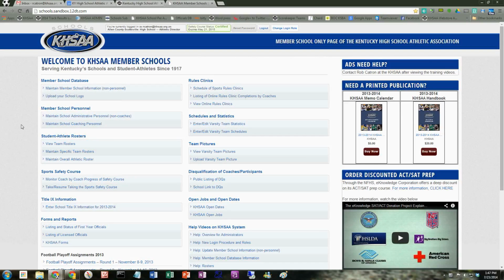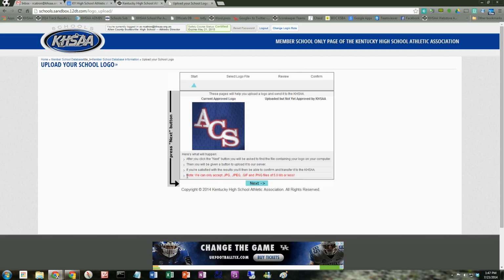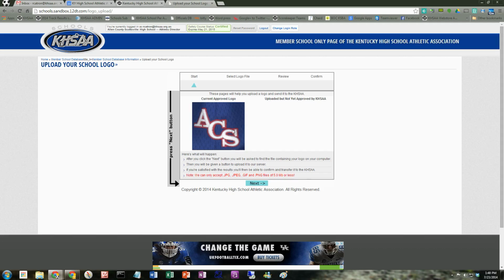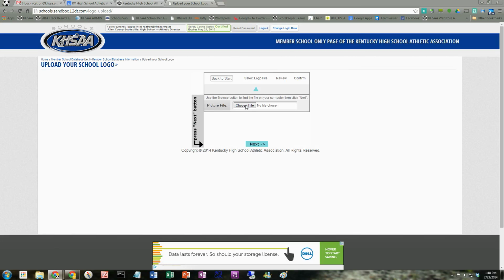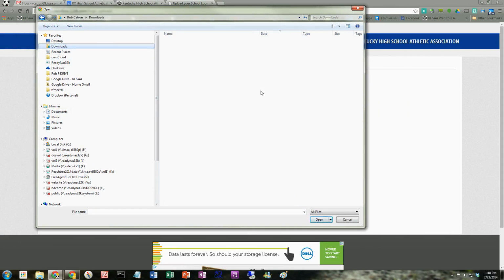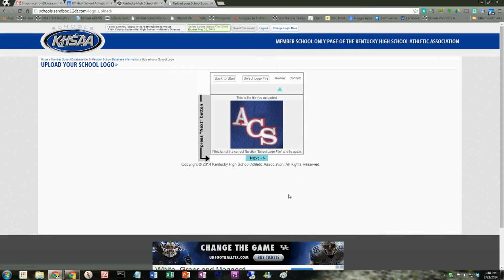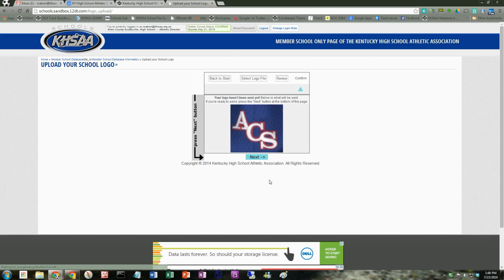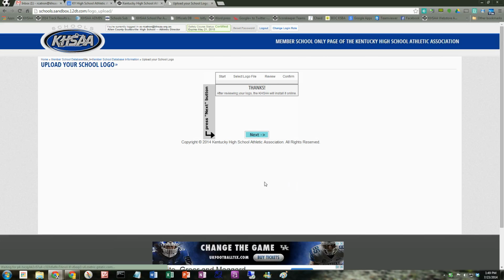AD104 - Upload your School Logo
This brief video describes the process of uploading and submitting a new school logo to the KHSAA